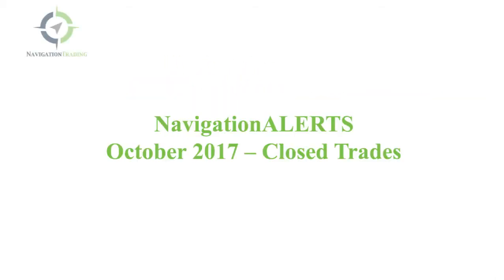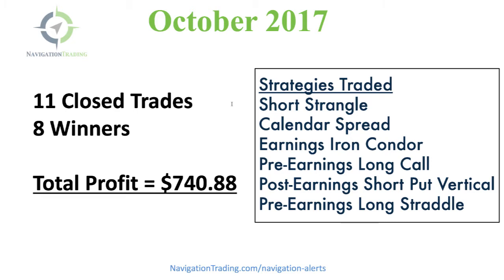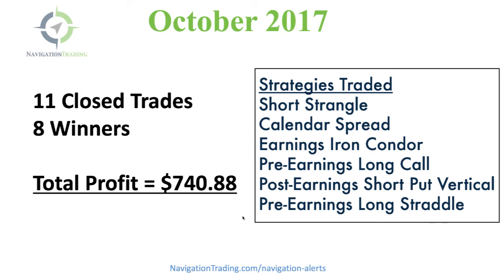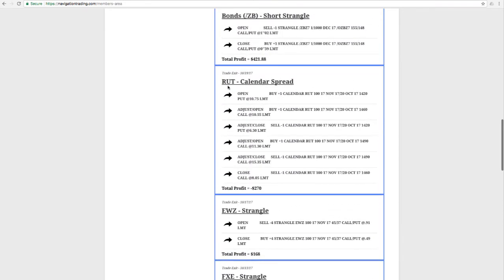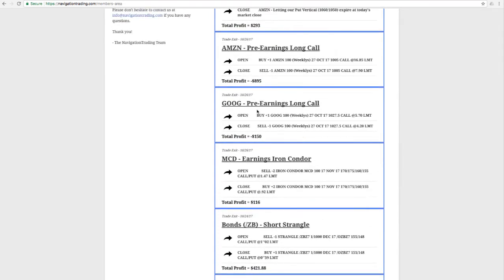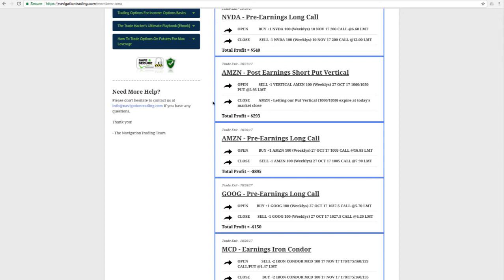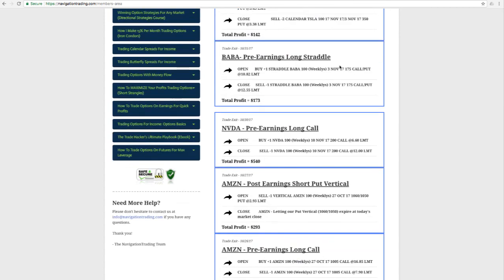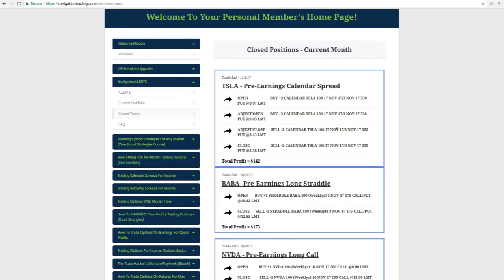Trade Results: NavigationALERTS October 2017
It’s been another month in the books and I wanted to go over our closed trades for the month of October. We had 11 closed trades, eight of those were winners, making a total profit of $740.88.

Remember, we're trading these alerts with a fairly small sized account. We try to keep each position somewhere between $500 and a couple thousand dollars per trade. At NavigationTrading, we want to make sure that you understand that you can trade these types of strategies, really, at any level.

If you had a larger account, and you're a more experienced trader, you could be doing 10 times the contracts that we're doing. Or, if you have a smaller account, you can still trade for consistent profits.

You'll notice this month we had some different strategies, primarily due to the fact that we are in the heart of Earnings season. Every quarter, all the stocks have to come out and announce their numbers, their revenue, their sales, their debts, their good and their bad. Therefore, there are specific strategies that we utilize around earnings to profit from these events.

To see full details, watch our video!

Happy Trading!